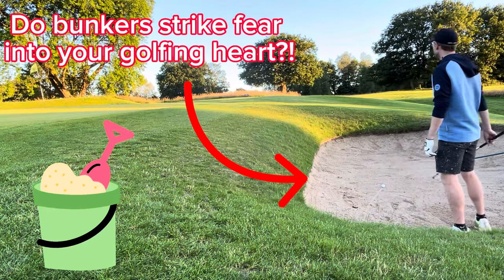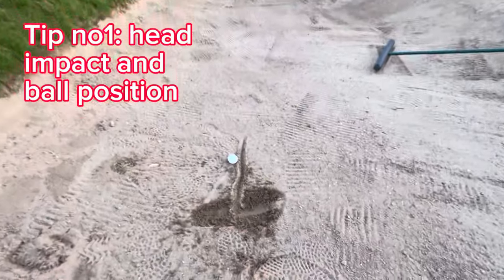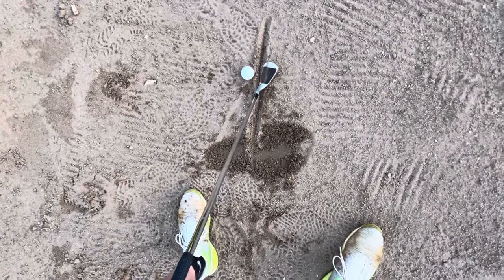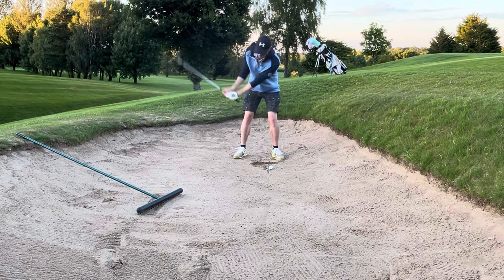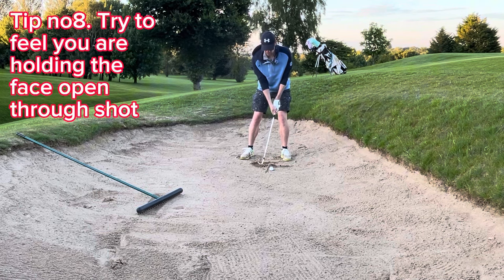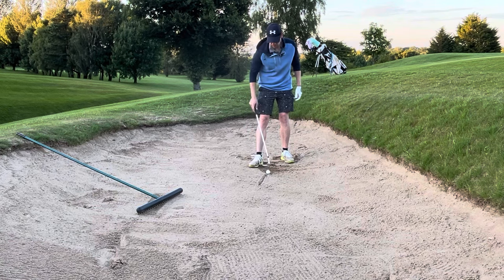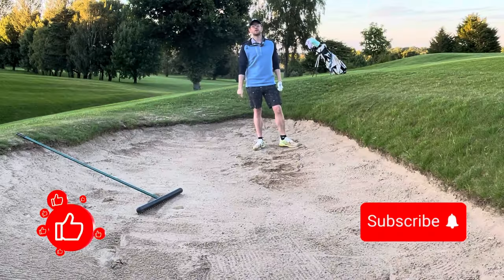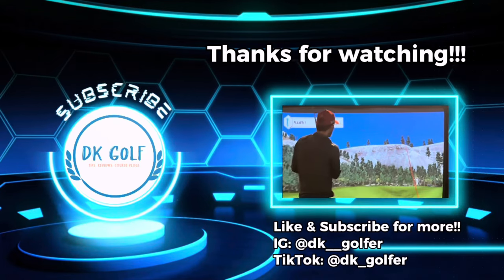Bunker Shots Made EASY - How To Escape Any Golf Bunker!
In this golf tips video - bunker shots made easy, you will see a checklist guide of setup tips and bunker technique tips to help you easily get out of a bunker every time. In a recent golf lesson I was reminded of the basics of getting out of a bunker every time and these were repeated by the short game guru Dan Grieve in several of his bunker master class videos too. So I thought id share on pass it on. You will be surprised to see its actually not too difficult to get out of a bunker first time every time. What this golf bunker video is not, is a guide on how to play lots of different finesse shots. I have seen many golfers really struggle to get out of bunkers, and ask what am i supposed to do to get out of the sand? So this video provides a checklist for your setup and swing technique tips to help you just GET OUT OF A BUNKER. This video is not just for beginners at golf, but will help ANYONE who struggles to get themselves out of a bunker consistently. If it is more likely that you take 3 or 4 shots to get out of a bunker then the golf bunker drills you will see here are just what you might need! If you find yourself with that sinking feeling when you discover your golf ball in a bunker, then this survival guide for bunker shots will definitely help you out with your bunker play. Bunker shot woes will start to be a thing of the past after you have been through the bunker tips in this video. Leave a comment too if you find this of help. Even if you don't find it useful, constructive feedback is always welcome too.